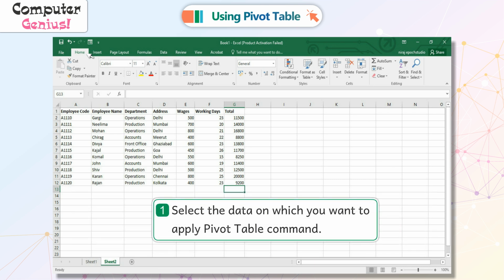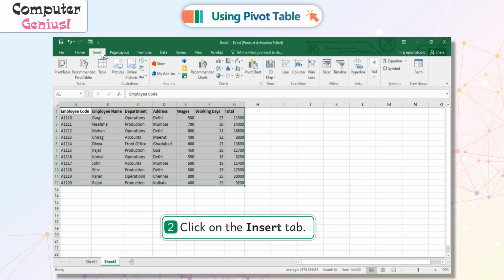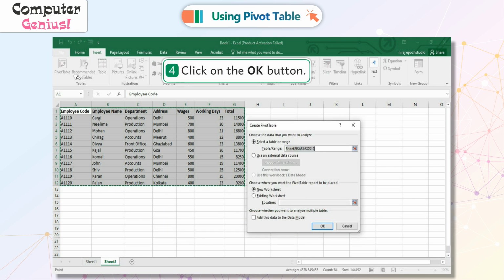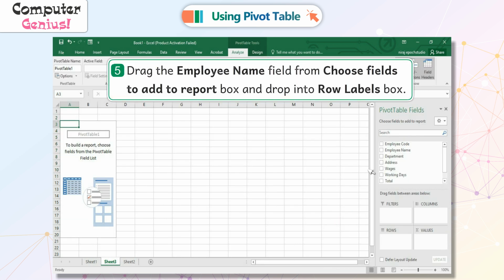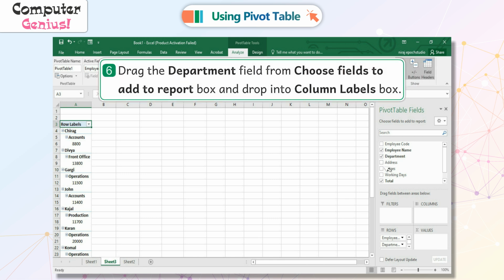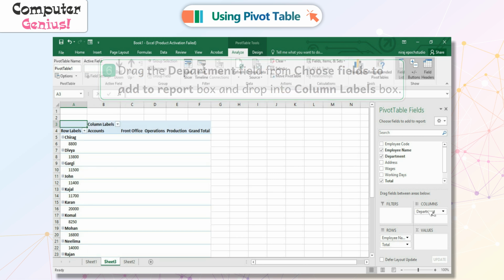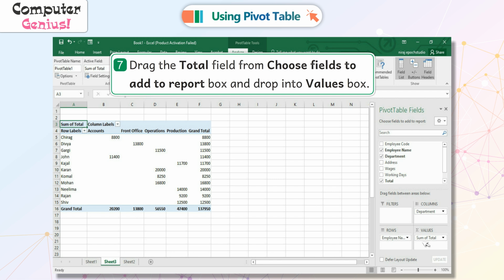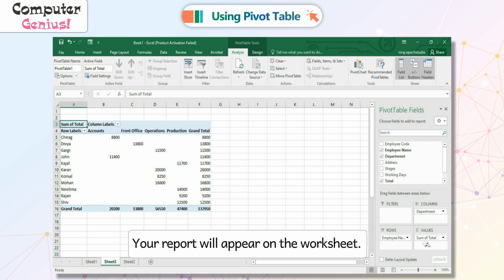Using Pivot Table | 𝐂𝐡 03 |Computer Genius |𝐂𝐥𝐚𝐬𝐬 7